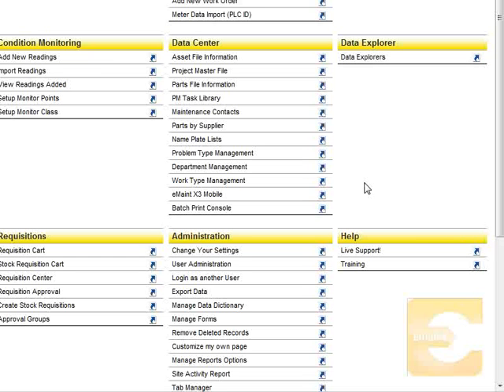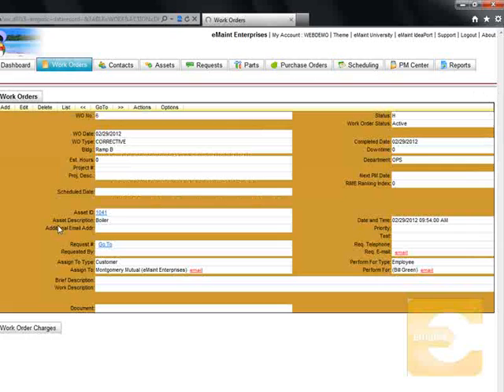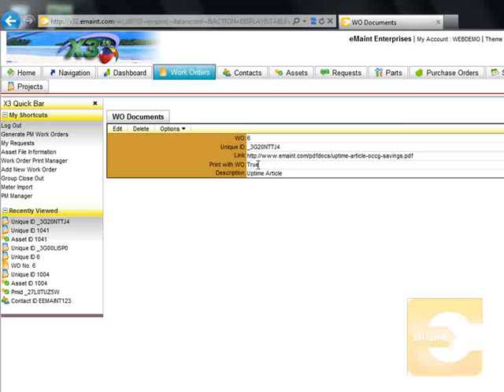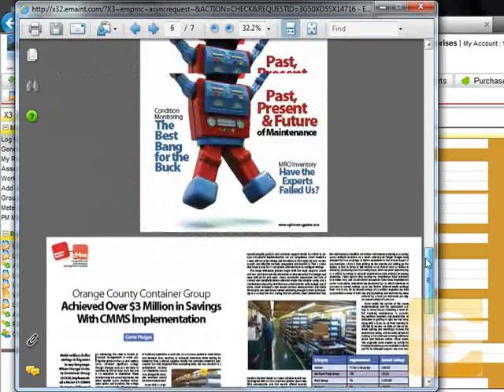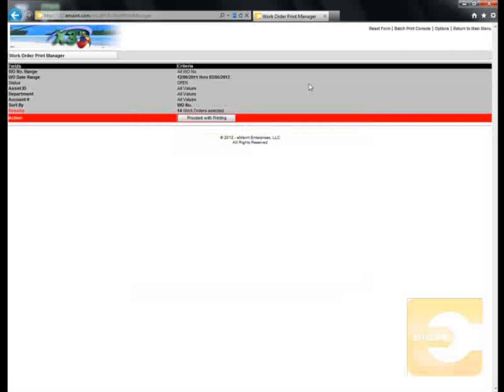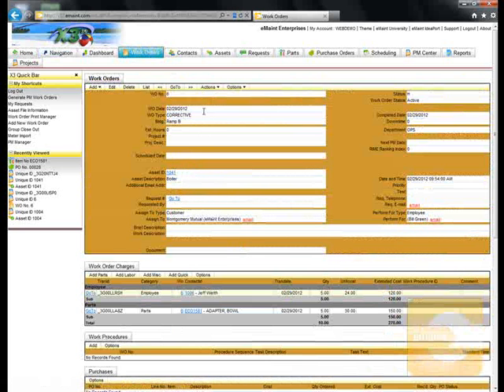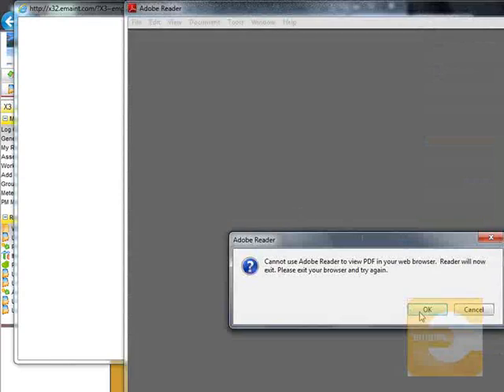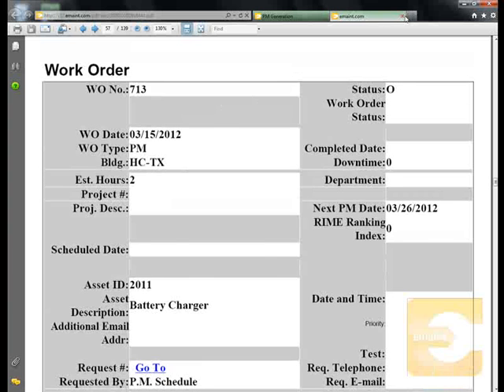New Feature Training Course 10 3 4